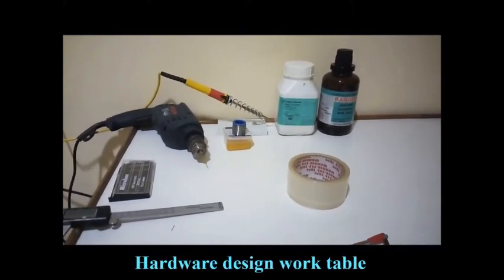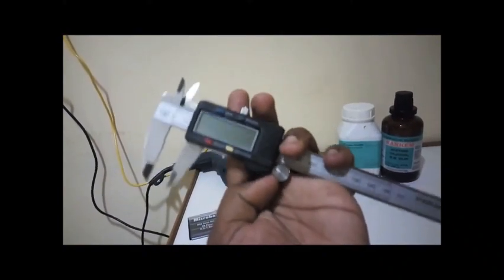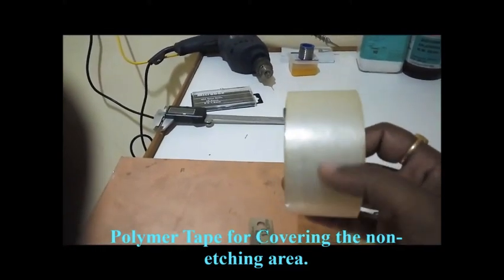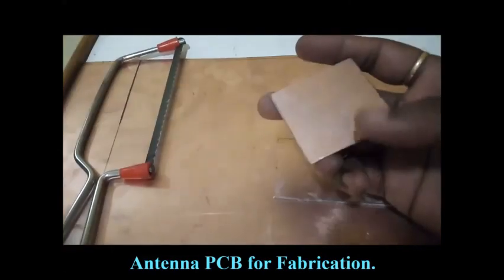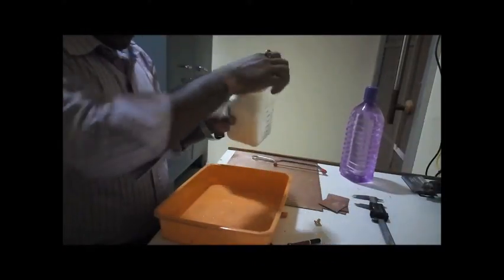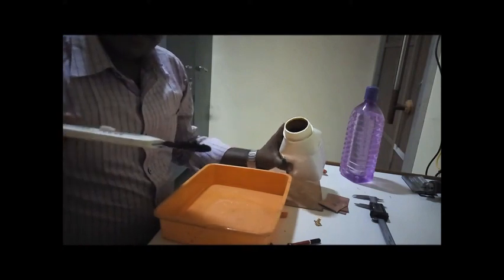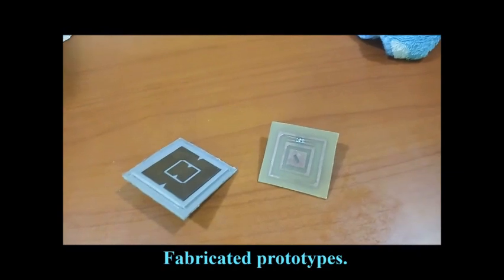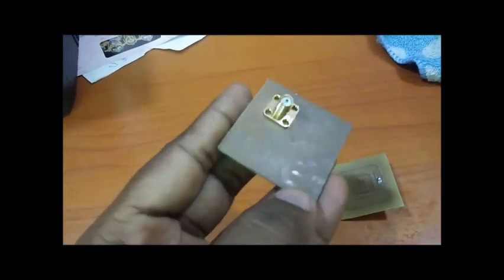Simple process for Microstrip Antenna Fabrication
Simple fabrication process of microstrip antennas without using equipment's.